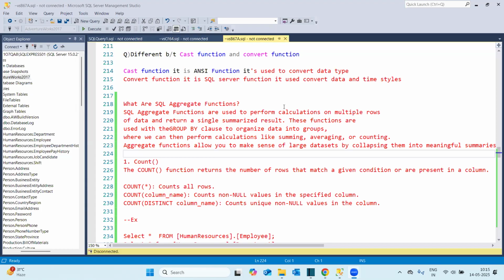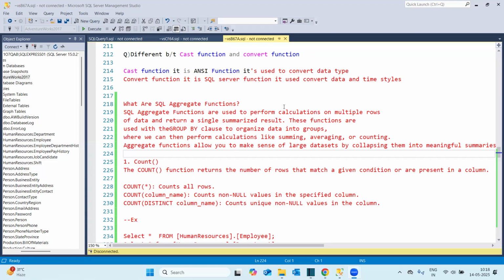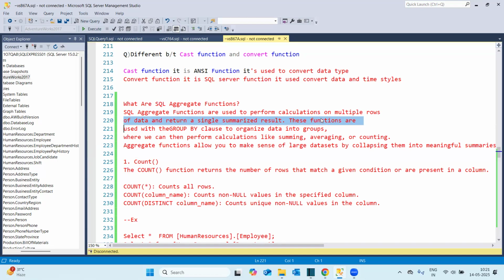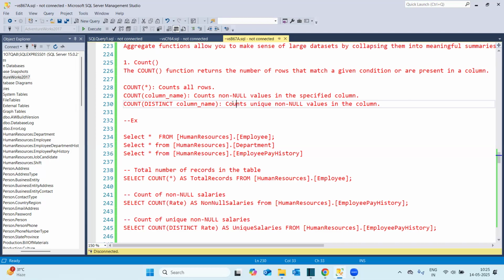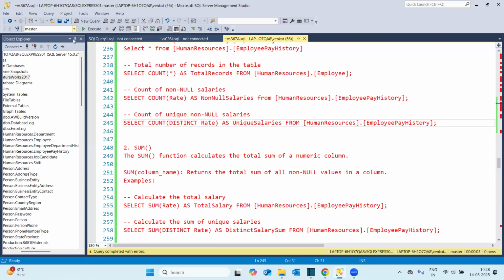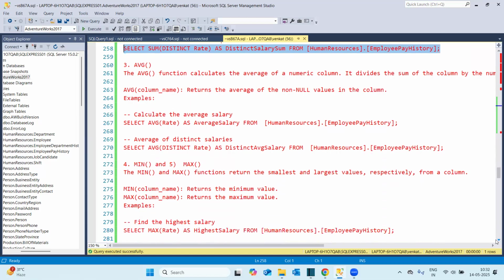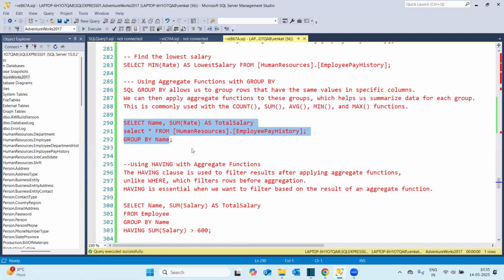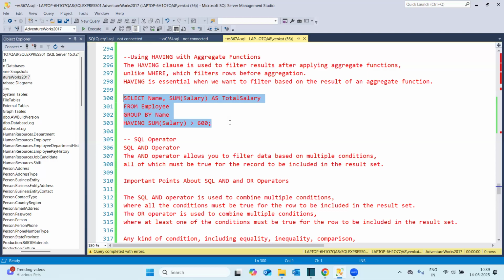Learn SQL Real World Project Data Analysis with Practical Examples SQL Aggregate Functions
SQL Aggregate Functions are built-in functions that perform a calculation on a set (group) of values and return a single summarizing value. They are often used with the GROUP BY clause to group rows that have the same values into summary rows.

These functions are most commonly used in data analysis, reporting, and summarizing data in SQL databases.

🧮 Common SQL Aggregate Functions:
COUNT()
Returns the number of rows that match a specified condition.
Example: SELECT COUNT(*) FROM employees;

SUM()
Returns the total sum of a numeric column.
Example: SELECT SUM(salary) FROM employees;

AVG()
Returns the average value of a numeric column.
Example: SELECT AVG(salary) FROM employees;

MIN()
Returns the smallest value in a column.
Example: SELECT MIN(salary) FROM employees;

MAX()
Returns the largest value in a column.
Example: SELECT MAX(salary) FROM employees;